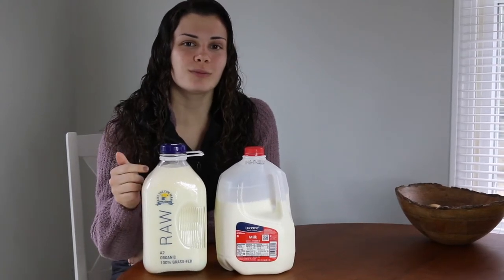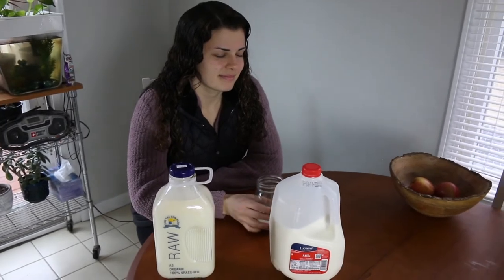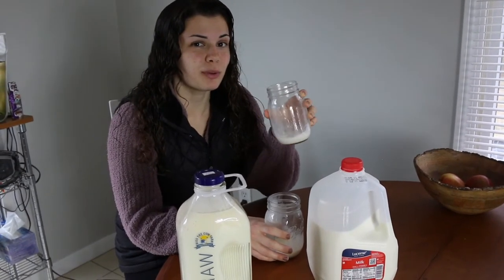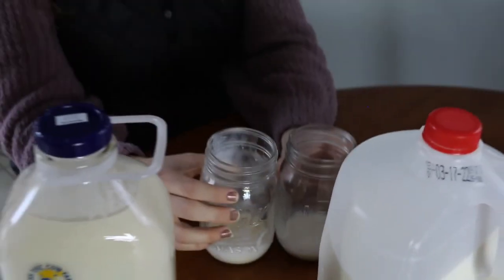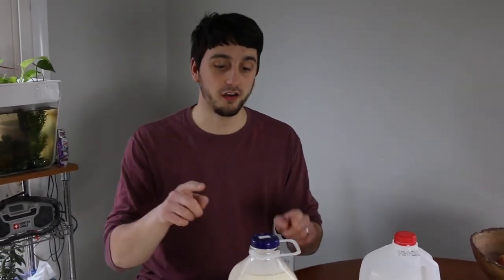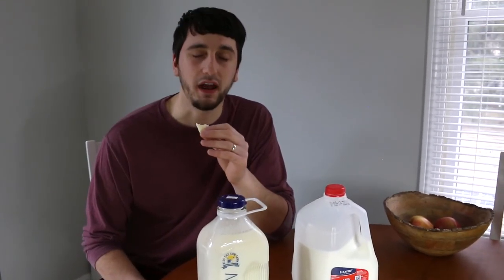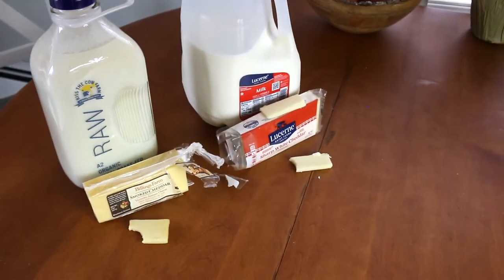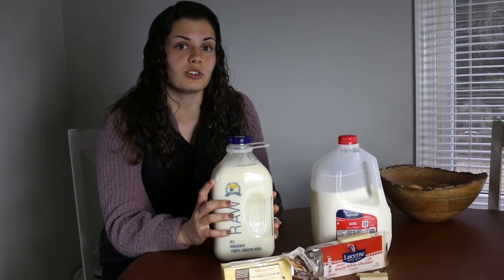Trying Raw Milk Vs. Pasteurized Milk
In this taste test video, we try raw cows milk for the first time, and compare it side by side with store bought, pasteurized cow milk. A gallon of milk at the store has been sent to factories to go through the pasteurization process, and is stripped of many of it's health benefits that raw milk maintains. In this test, we talk about the flavor, the texture, the color, and the consistency of the two kinds of milk. We also try raw cows cheese versus pasteurized cheese.

One More Venture is a suburban homestead based out of a small urban part of New England. We are a young married couple with a love for agriculture, gardening, raising livestock, our rabbitry, farming, etc! We love to bring our viewers along for our adventures and what we’re learning throughout our journey.